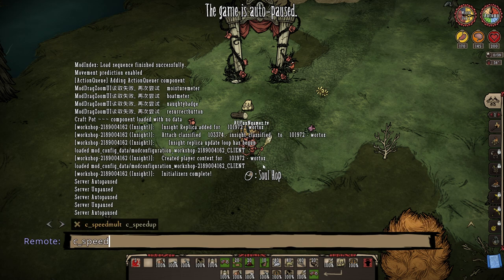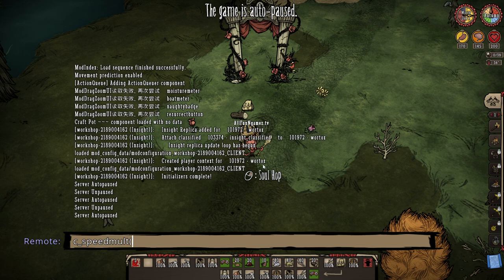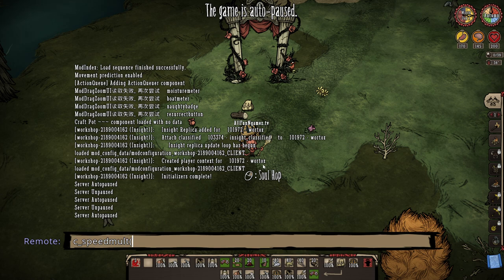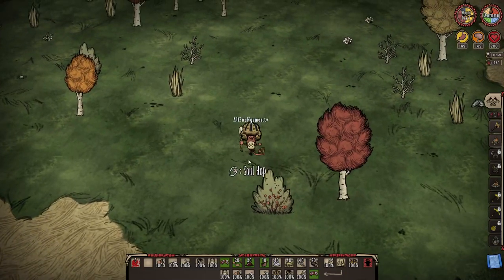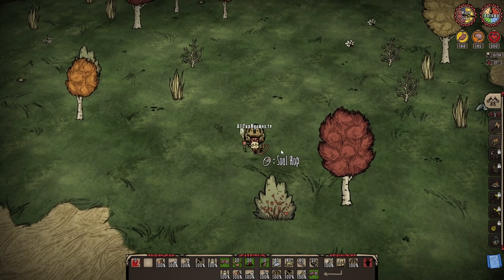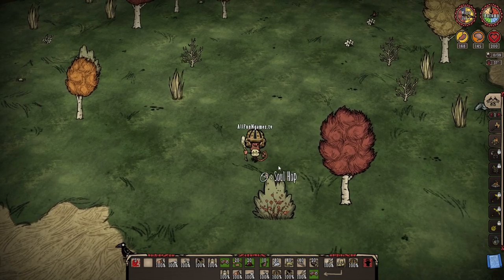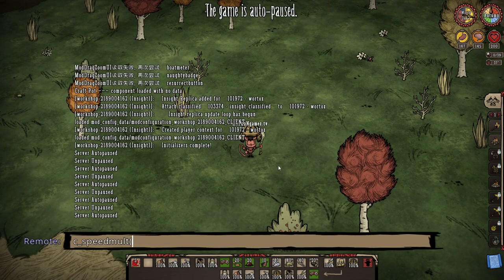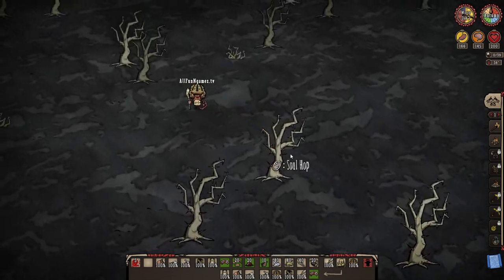How To Make You Character Go Fast in Don't Starve Together - Make Your Character Run Super Fast DST